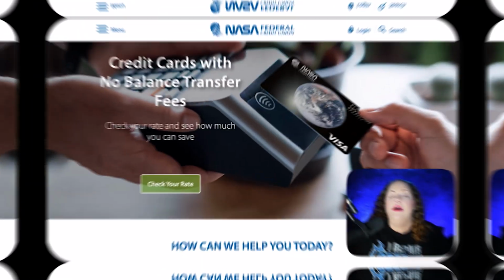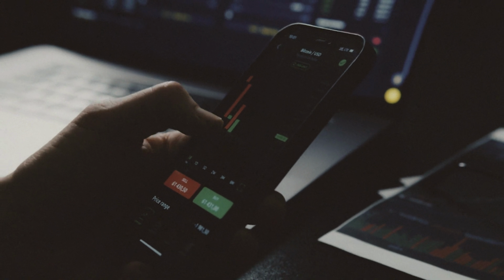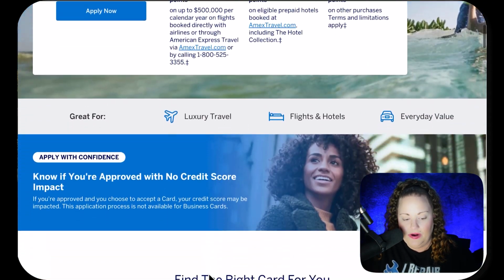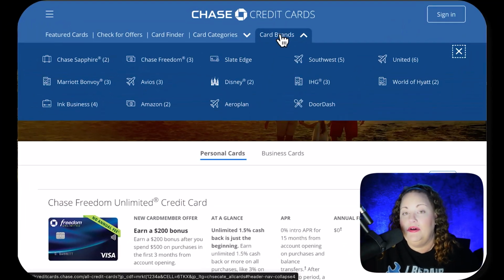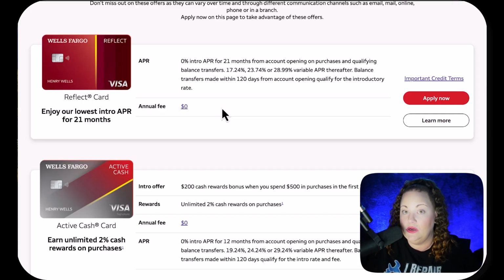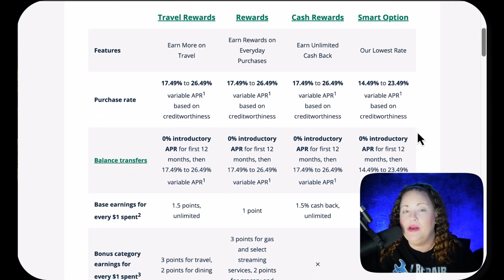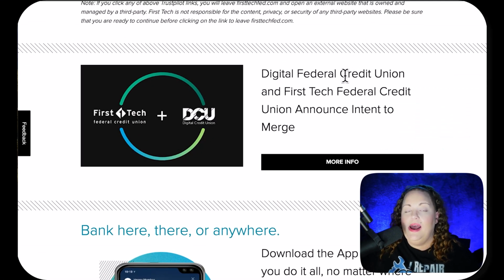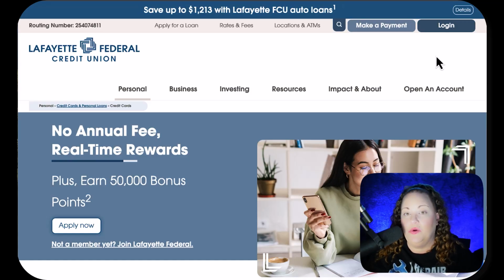Banks Who Pull Credit From Experian in (2025)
Banks Who Pull Credit From Experian

Credit
Credit repair
Credit score
Credit coach
Bad credit
Tradelines
Business credit
my credit report
what is credit report
get credit report
credit annual report
credit score
what is a credit report
experian credit report
experian
experian credit
how to get credit report
credit check
credit report check
transunion
transunion credit report
equifax
equifax credit report
dispute credit report
how to get a credit report
annual free credit report
business credit report
credit karma
credit bureau
credit bureau report
student loans
exto inc on credit report
explain why someone might want to put a ‚Äúred flag‚Äù on their own credit report.
does afterpay report to credit bureaus
dun and bradstreet business credit report
upstart
anual credit report
which action is best if you suspect you're the victim of identity theft?
how can filing a report with the ftc assist you if you‚Äôve been a victim of identity theft?
what's the difference between a freeze and an alert?
how to remove closed accounts from credit report
identityiq
how long does it take for a hard inquiry to fall off your credit report
myfico
kikoff
free annual credit report gov
what does charge off mean on credit reportbanks that use experian only
which banks check experian
experian credit pull banks
credit cards that use experian
who pulls from experian
banks using experian for approval
credit check experian only
experian credit report banks
experian based credit cards
soft pull experian banks
hard pull experian banks
pre approval experian credit
best banks for experian users
who checks experian credit
experian only credit pulls